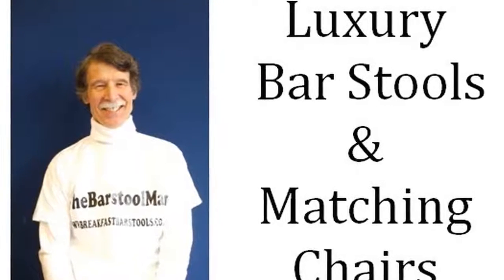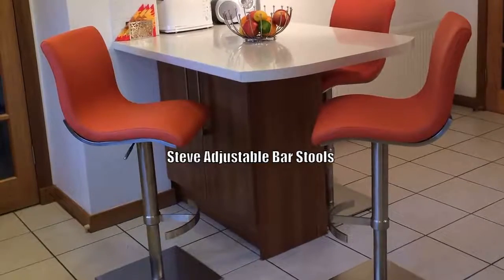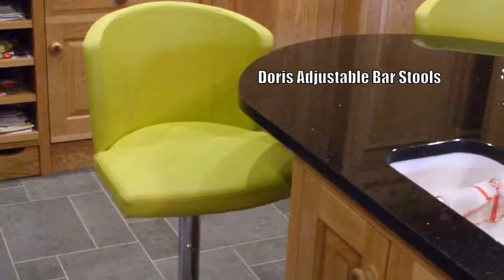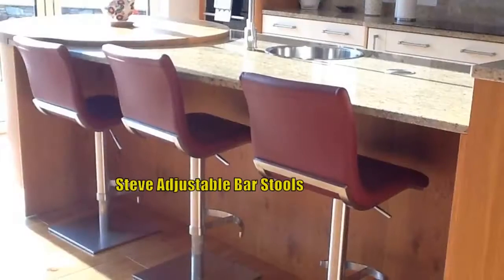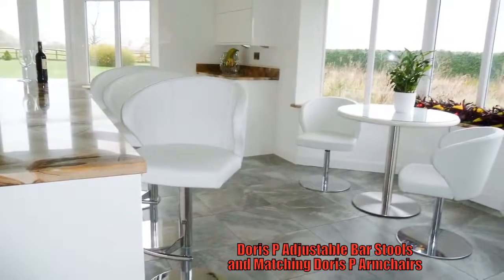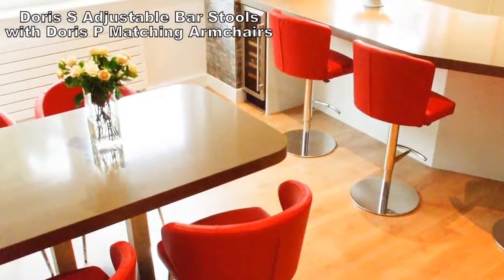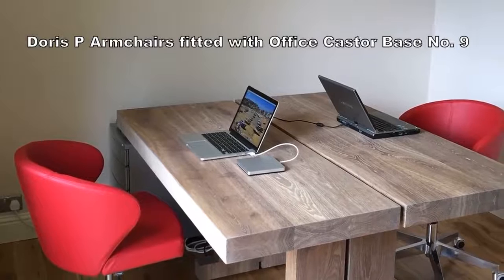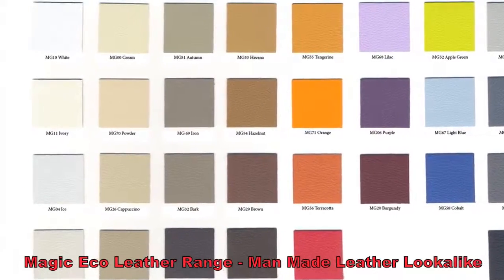Luxury Bar Stools And Matching Chairs | Modern Leather Barstools + Dining Chairs To Match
We have High Quality Luxury Bar Stools covered in Leather and Matching Dining Chairs which are ideal for an open plan Kitchen/ Dining Layout. There are Counter and adjustable Barstools and Luxury Chairs that Match in style and colour.